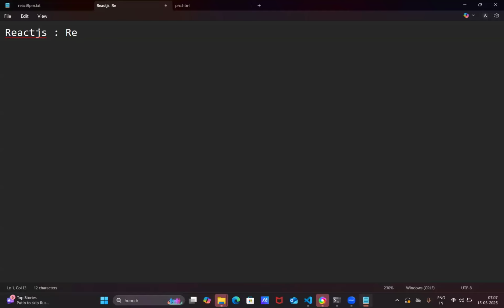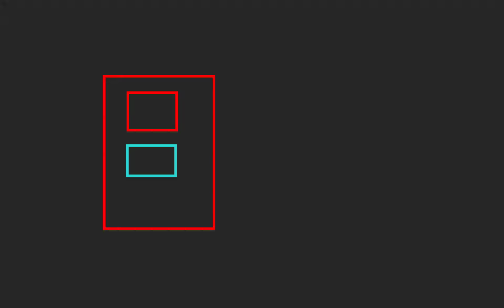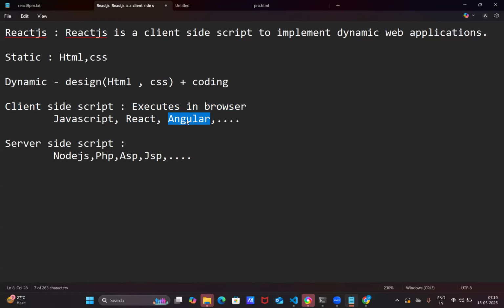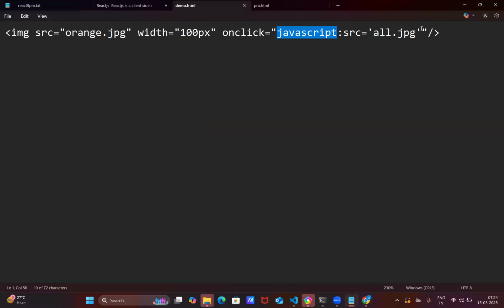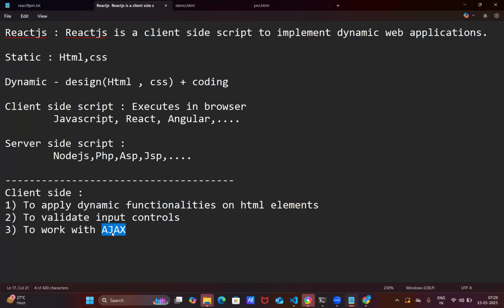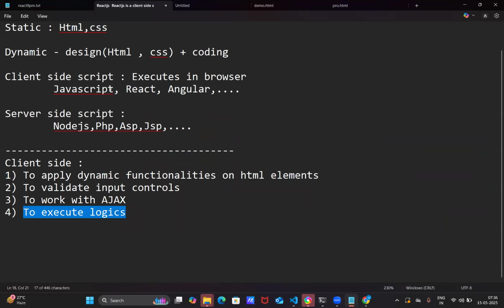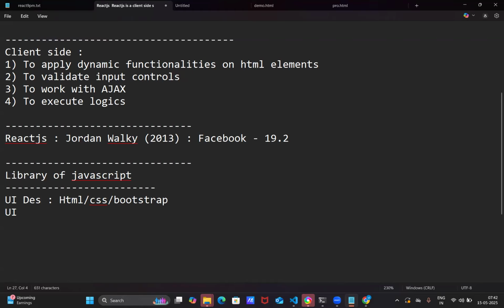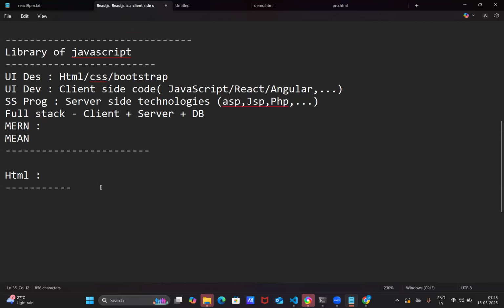REACT JS tutorials || Demo - 1 || by Mr. Swamy Naidu On 15-05-2025 @7AM IST